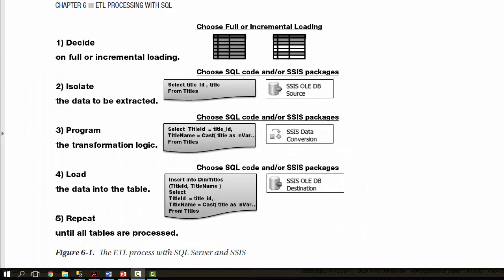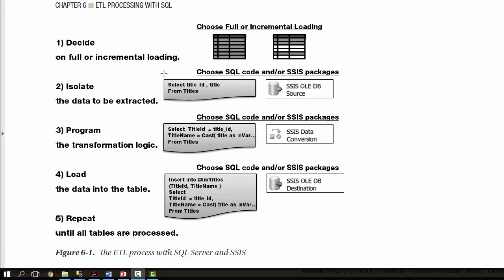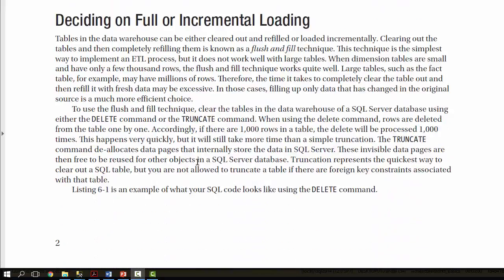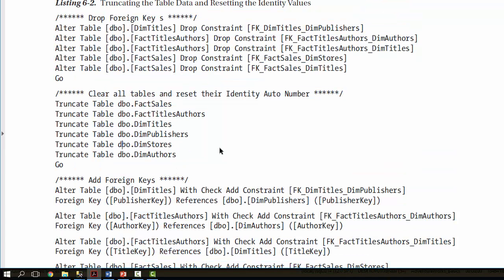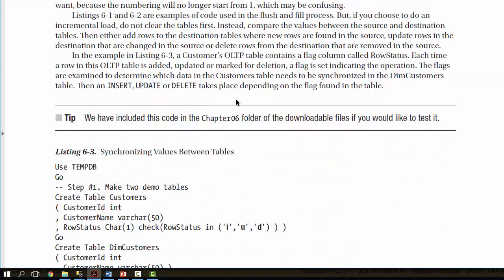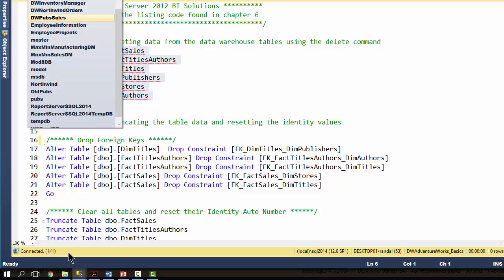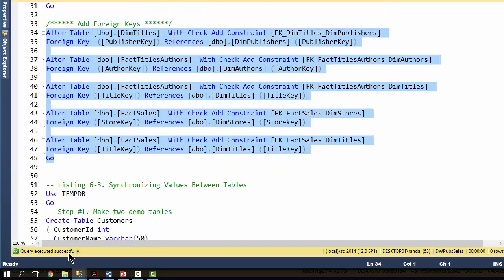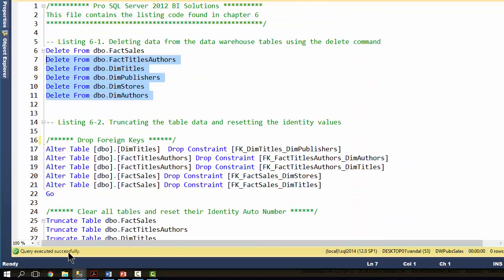Clearing existing data